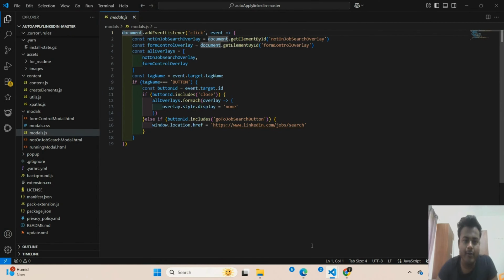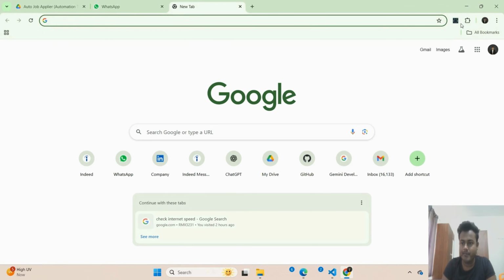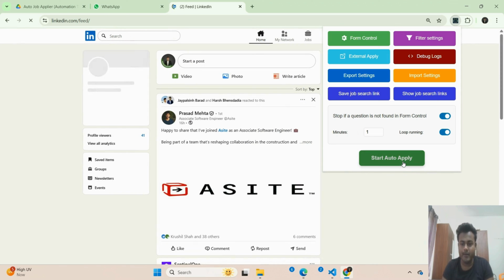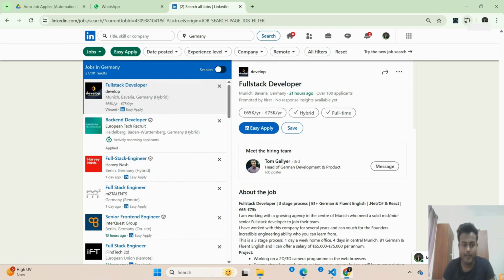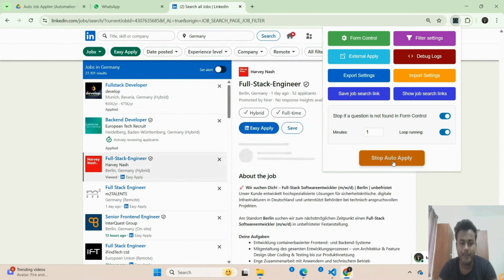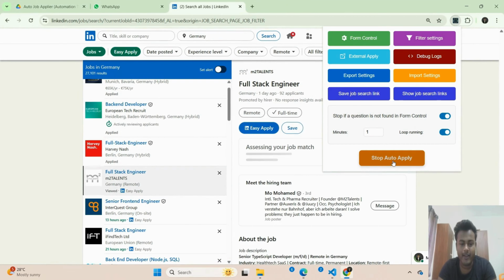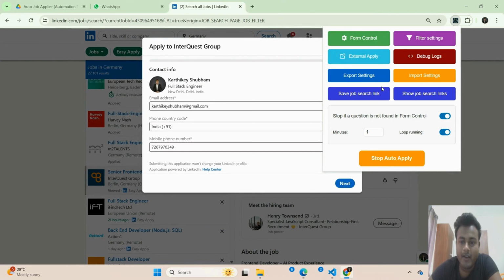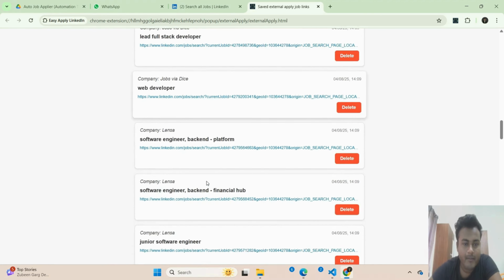🚀 LinkedIn Auto Job Applier | ReactJS Automation Tool Tutorial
Looking for a faster way to apply for jobs on LinkedIn?
In this video, I showcase a LinkedIn Auto Job Applier Tool that I built using ReactJS. This tool helps you automate job applications on LinkedIn, saving time and increasing efficiency in your job search.

👉 What you’ll learn in this video:

How the Auto Job Applier tool works

Tech stack: ReactJS + Automation setup

Step-by-step walkthrough of features

How it can simplify your job application process